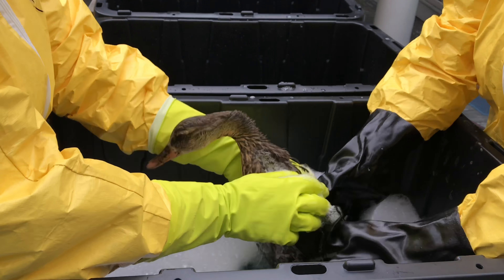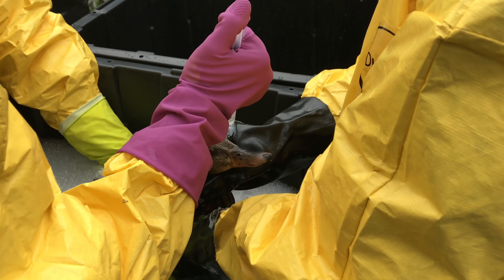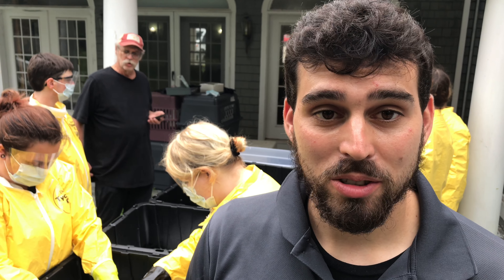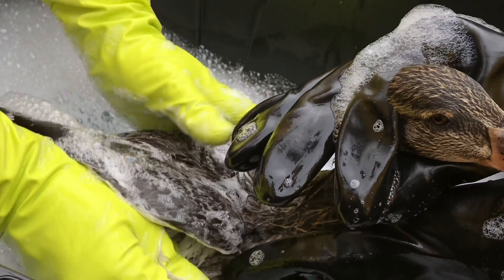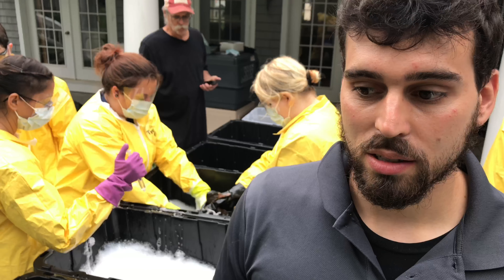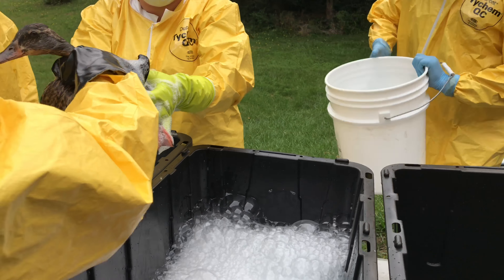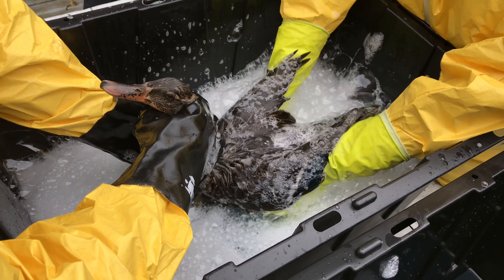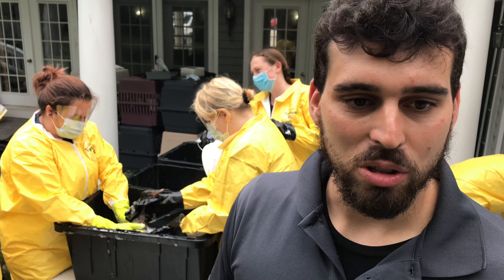Ducks covered in oil washed at Cape Wildlife Center